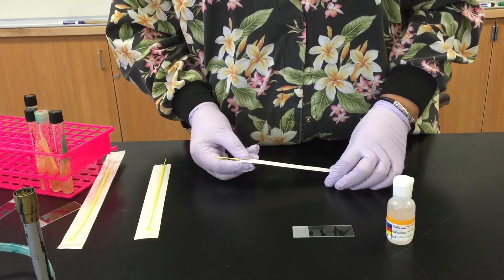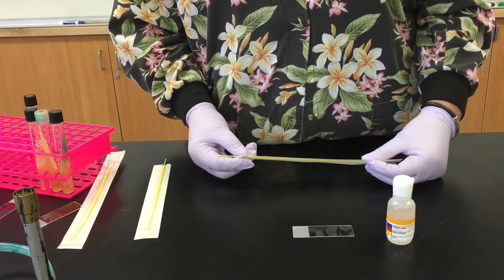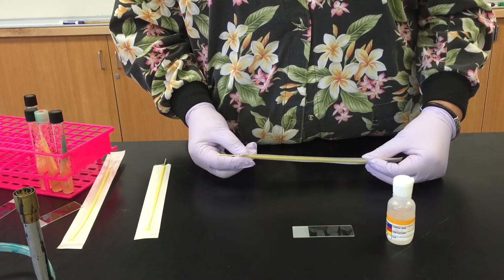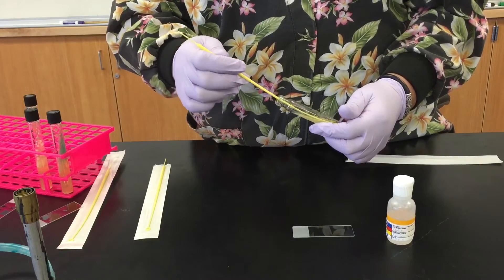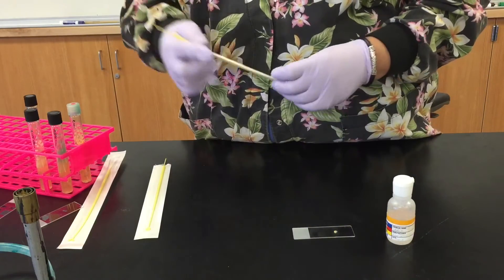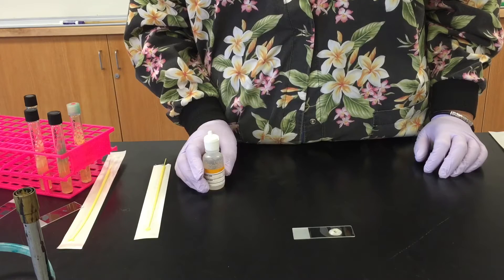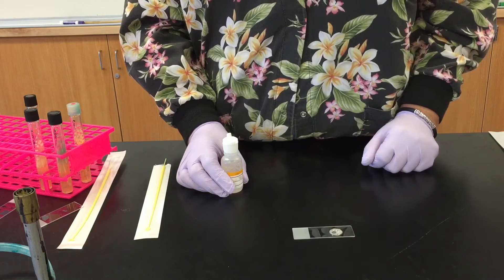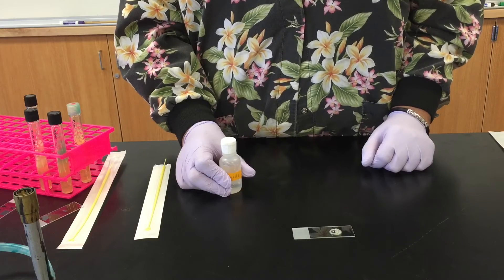Catalase Test: 1 Minute Micro Techniques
The catalase test is demonstrated using 30% hydrogen peroxide. This video is the property of Lisa Shimeld. 2015